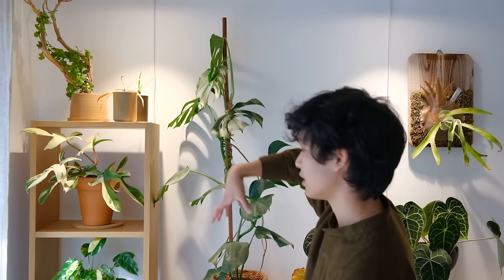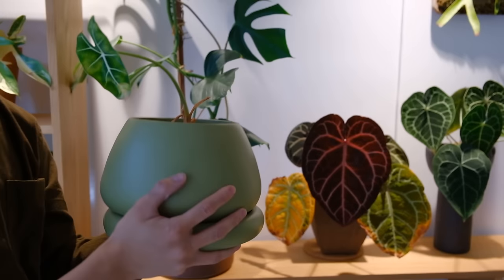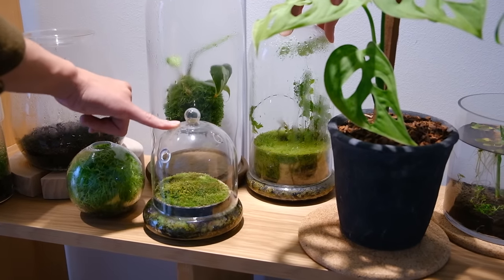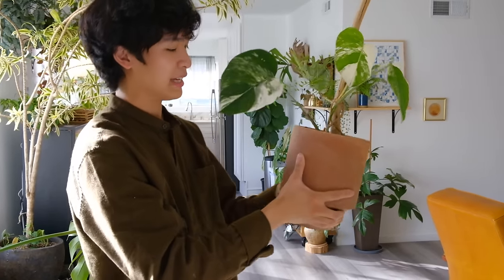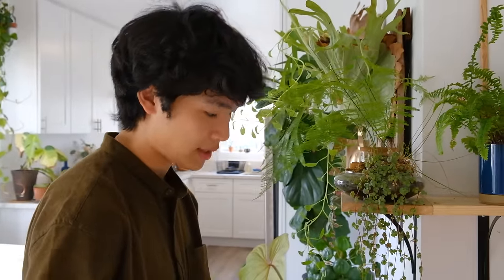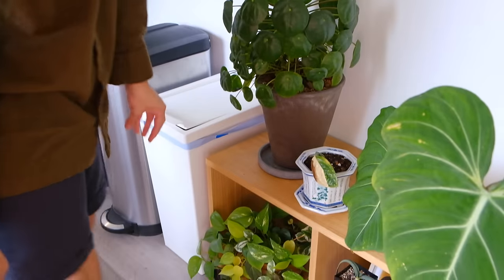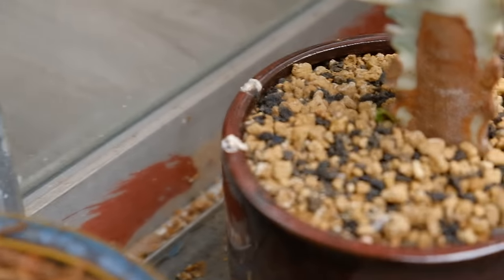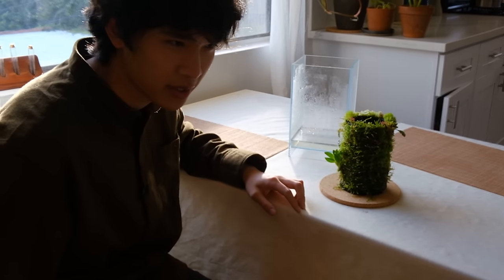Plant Pot Tour | my ceramics collection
Dress up your plants! I love finding the perfect pairing of plant and pot, it adds another layer of excitement and beauty to plant keeping. Ceramics are great investments because they can potentially last forever (if u don't drop them). I spend more money on dressing up my plants than I do on clothes for myself lol. Plant people priorities I suppose. Hope you enjoy the tour :)

best,
benji

concrete bench pond
concrete pot
concrete saucer
green pot
white pot
hanging pot

red tea
september child
december feeling
lady palm